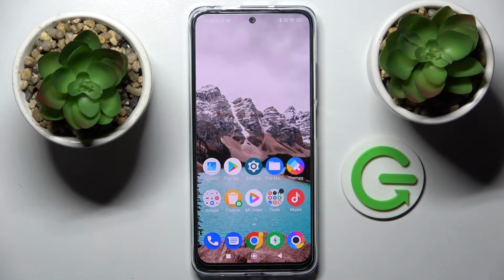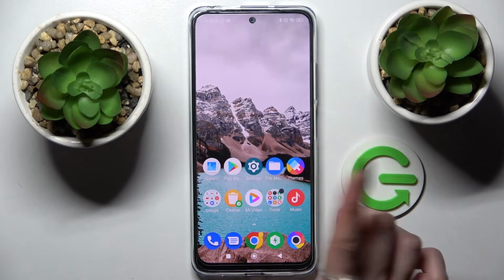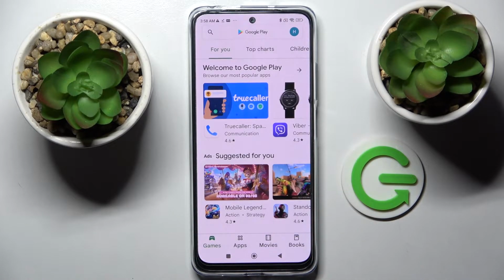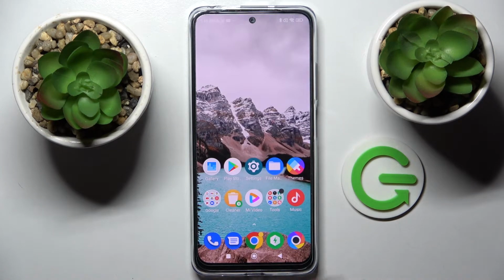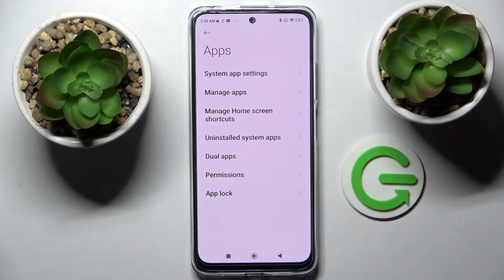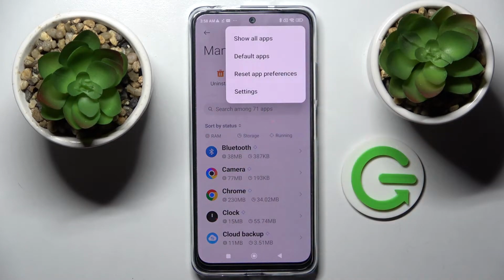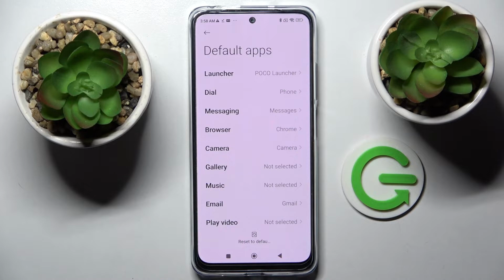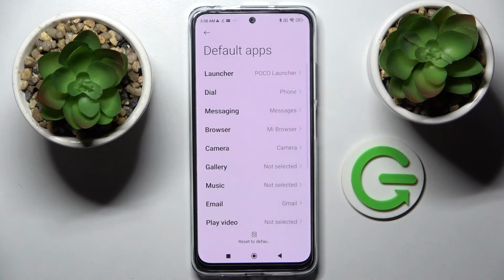How to Change Default Apps on XIAOMI Poco M4 Pro 5G | Set Default App in XIAOMI Poco M4 Pro 5G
Want to check out how to easily change default apps on XIAOMI Poco M4 Pro 5G? Interested in how to adjust the default app on XIAOMI Poco M4 Pro 5G? Learn how to successfully change default apps in XIAOMI Poco M4 Pro 5G in the tutorial presented here. You can set up the desired app as your default app in XIAOMI Poco M4 Pro 5G by following the attached instructions and accessing the settings that permit you to do so. We're going to pick the default app on your XIAOMI smartphone using the tutorial. Visit our HardReset.info YT channel and discover many tricks for XIAOMI Poco M4 Pro 5G.